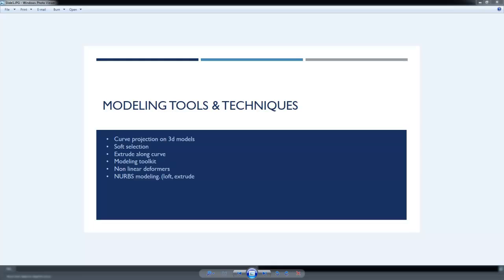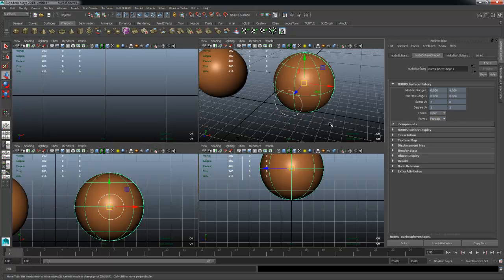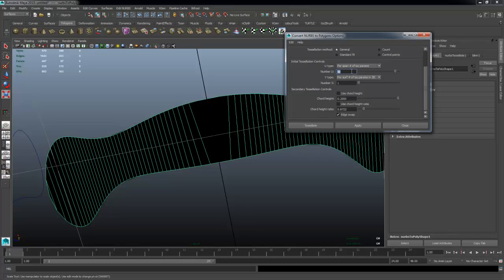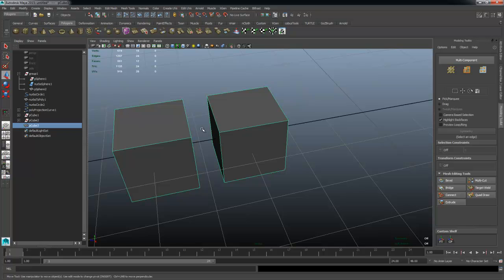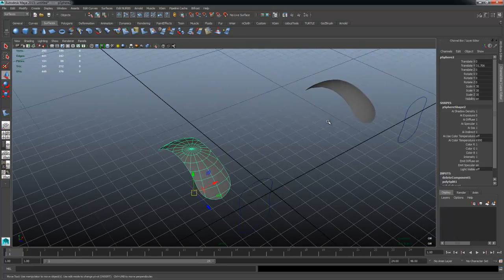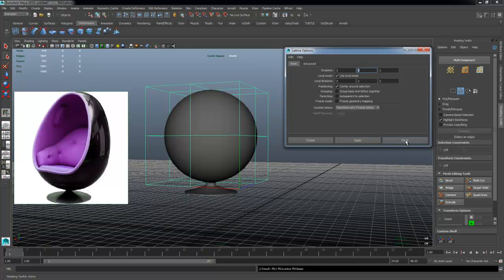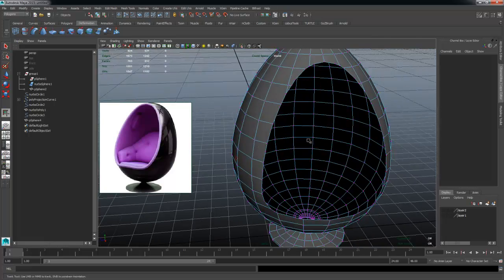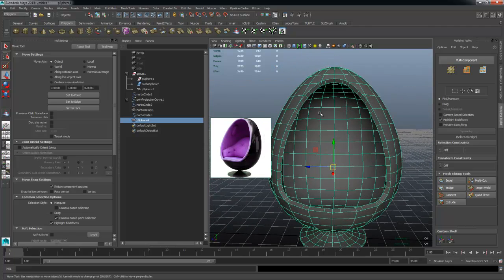Maya Modeling techniques (how to guide) part 3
In this video I go over using curve projection tool for both polygon modeling and NURBS modeling. I will also go through the creation process of modeling out a Egg chair.
Skill level: Beginner to Intermediate.